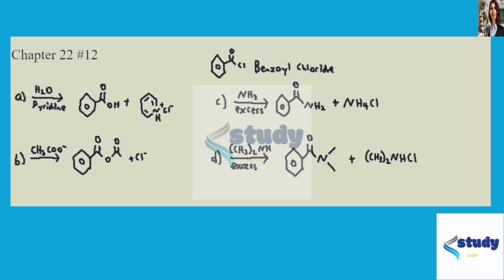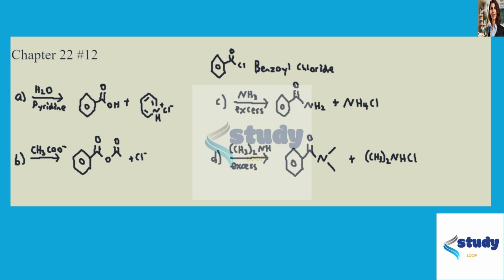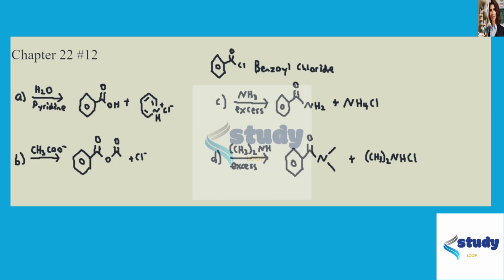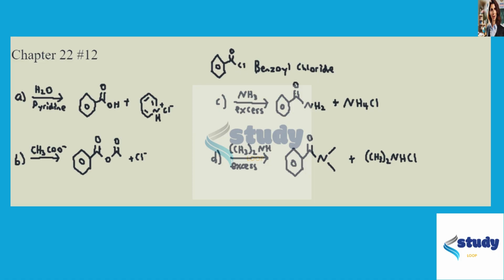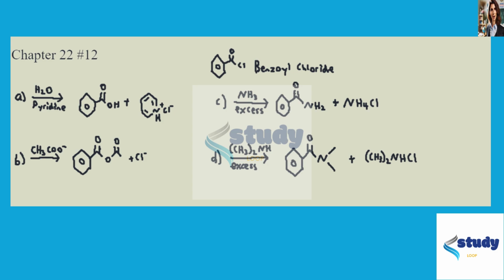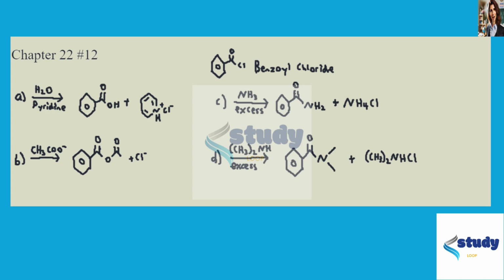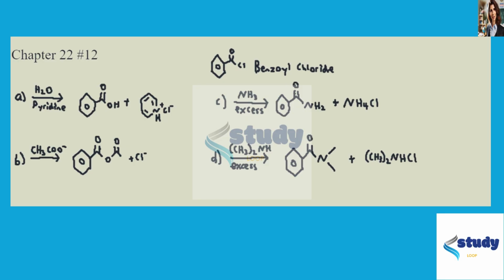[Chemistry] Draw the products formed when benzoyl chloride (C H COCI) is treated with each nucleophi